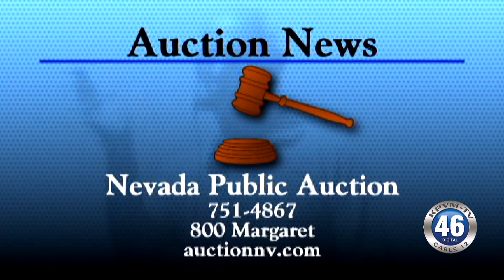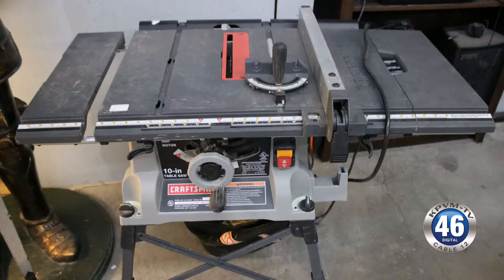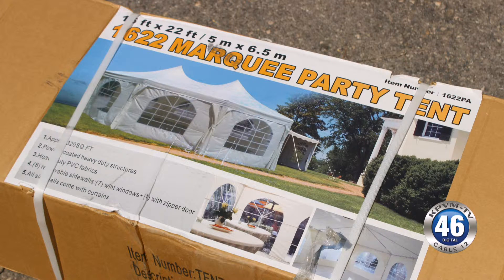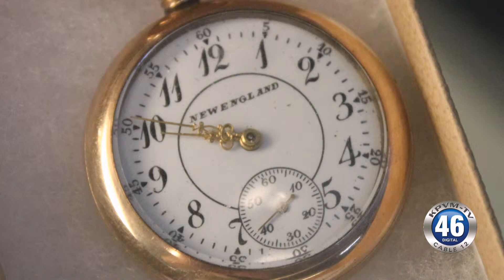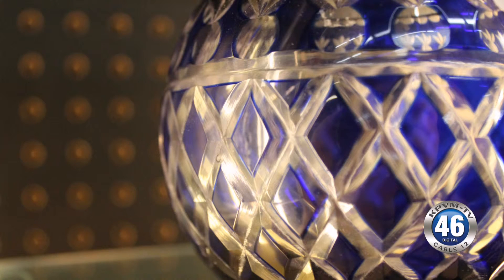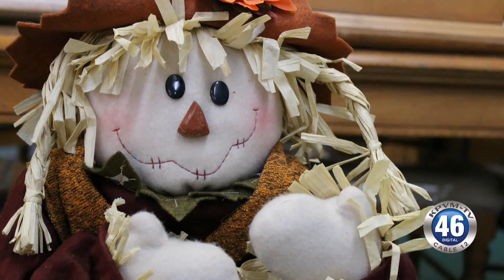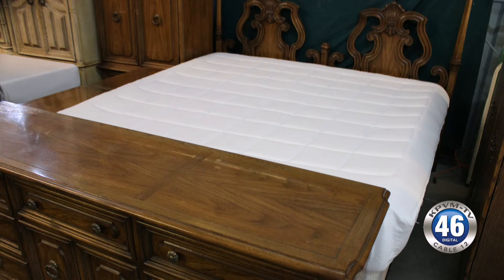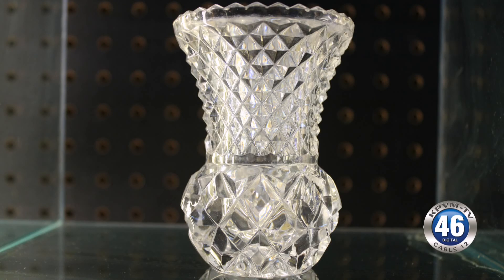08/20/2015 Nevada Public Auction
Here is Ron Chase with Nevada Public Auction